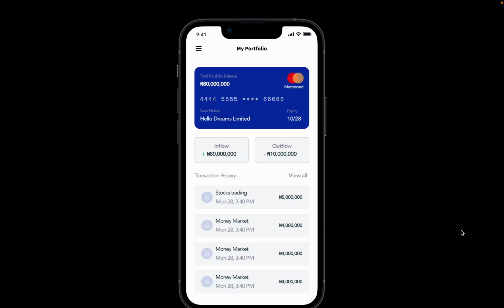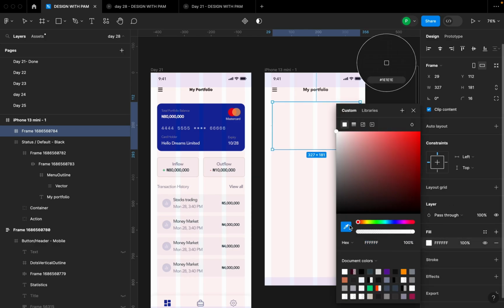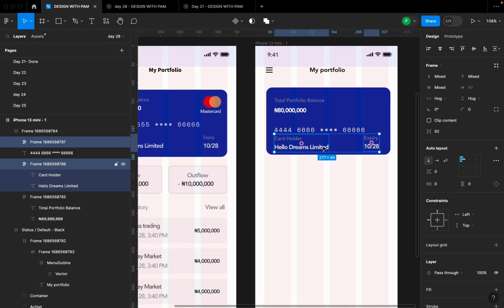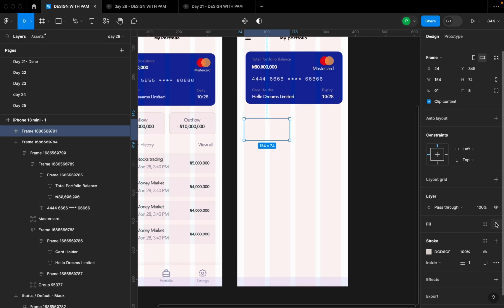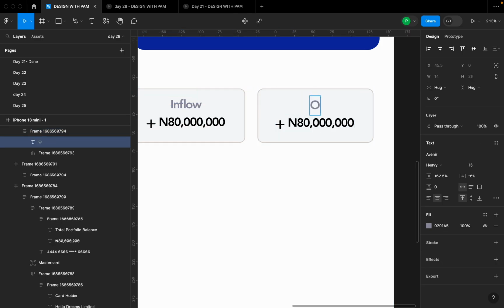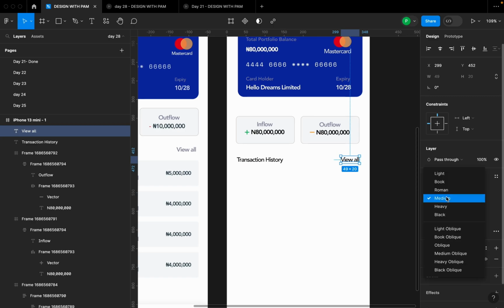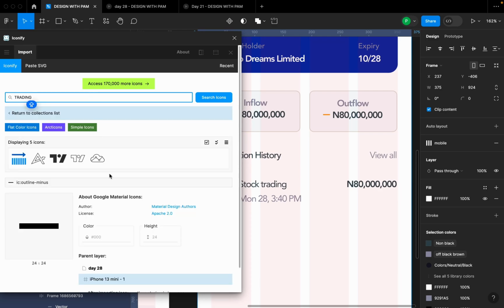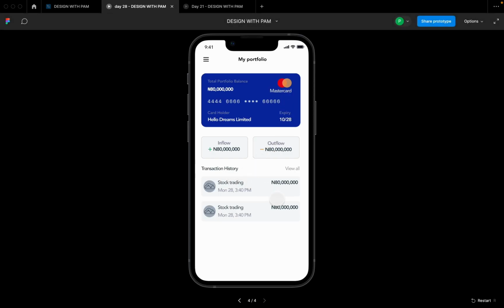app design figma tutorial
Today I will be showing you a step by step guide on how to design portfolio page for a mobile app.

Design app in Figma

how to design a mobile app in figma

how to use figma to design an app

A tutorial on how to design an app UI in Figma

how to design app ui in figma

Figma for beginners: How to design an app UI

It is a 30 days UI Design tutorial, designed to get your hands on designs that you will encounter in the real world. You can dedicate the next 30 days in following through with the designs and create a section in your portfolio that show cases your UI Design skills.